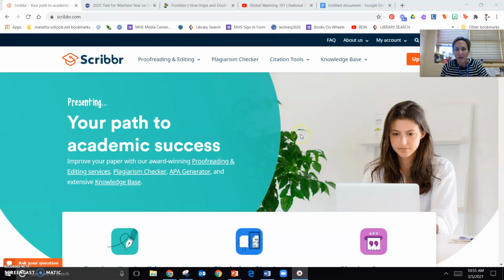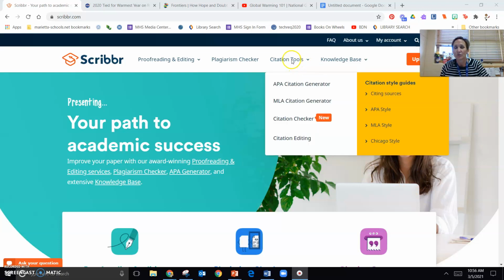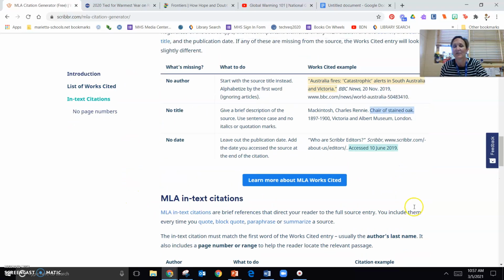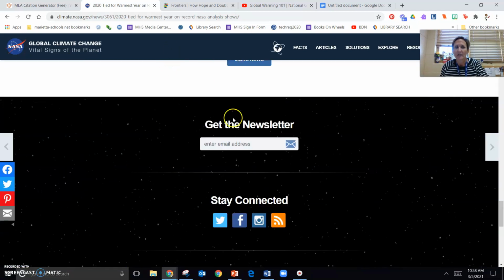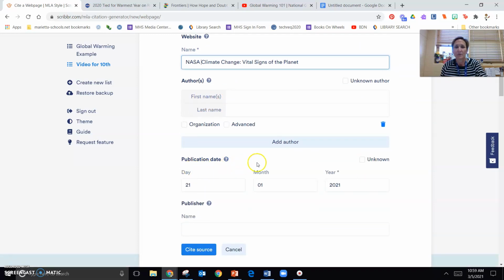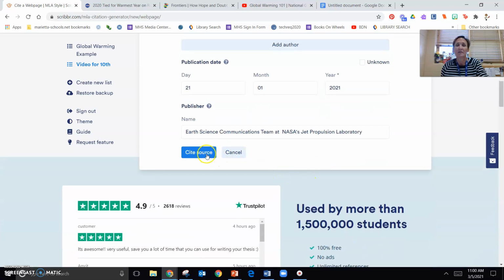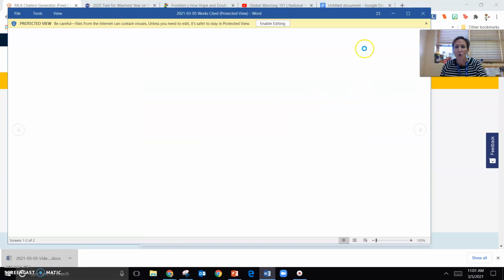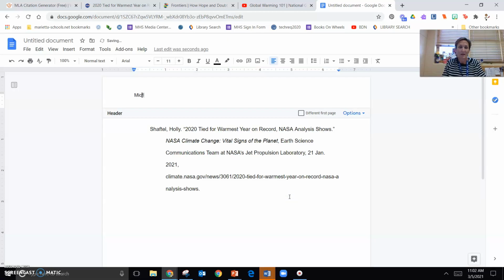Create MLA Citations is Scribr